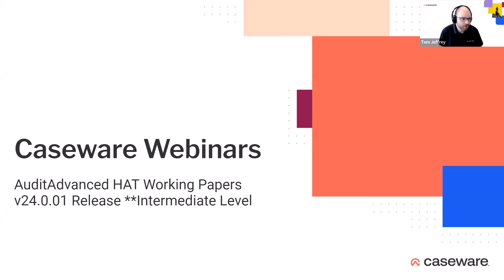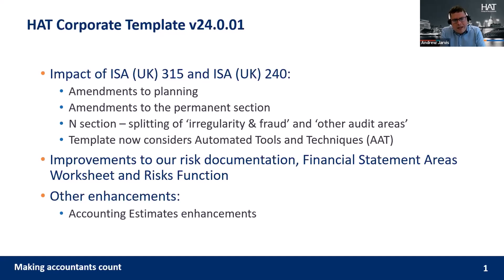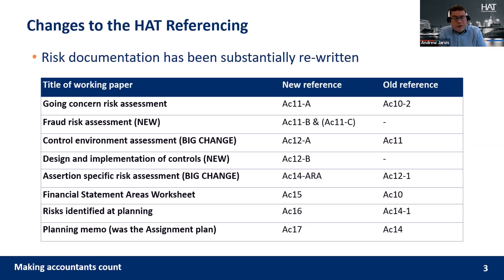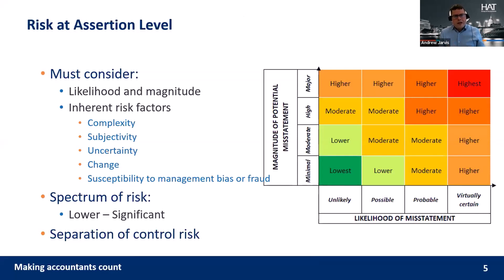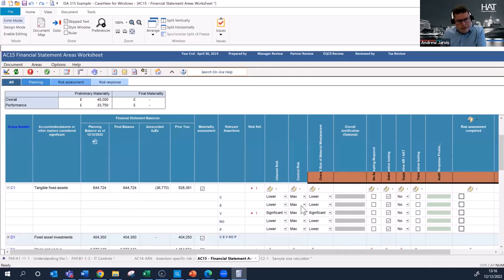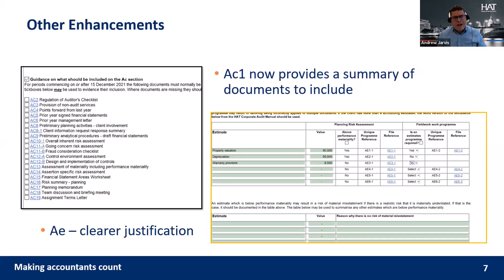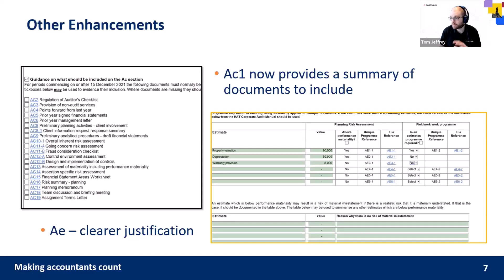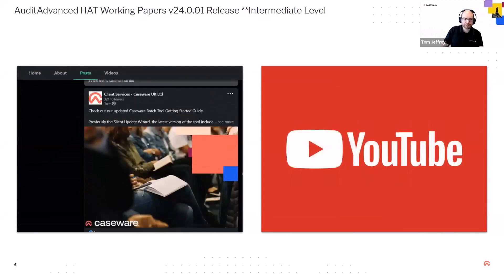AuditAdvanced HAT Working Papers v24.0.01 Release - Intermediate Webinar - 12th December 2022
Watch our webinar recording for an overview of the updates included in AuditAdvanced HAT Working Papers v24.0.01.

Hosted by Andrew Jarvis (Managing Director at HAT Group), the webinar covers:

- ISA 315 updates (including Risk Assessment changes)
- New Permanent Section documentation
- Accounting Estimates enhancements
- New Irregularity audit programme
- Other updates and enhancements

This webinar is aimed at existing users of AuditAdvanced HAT Working Papers template.